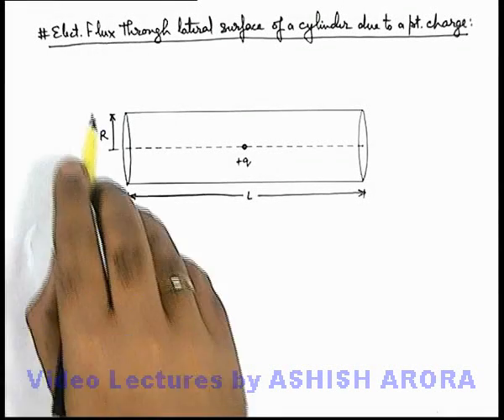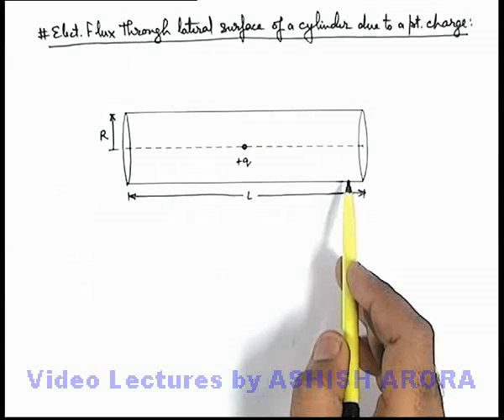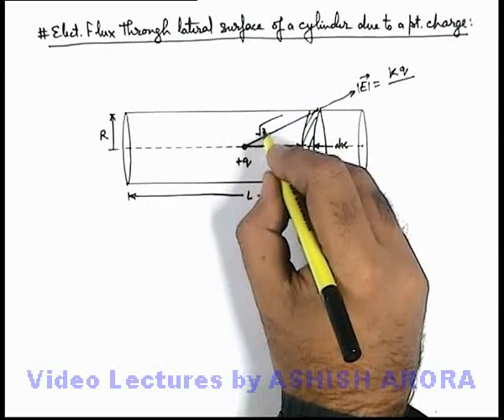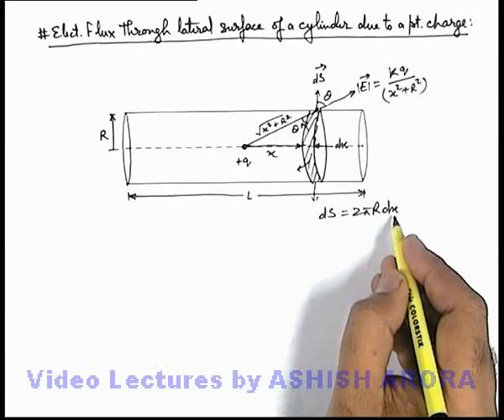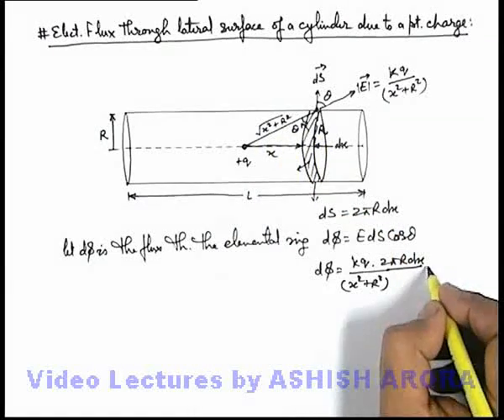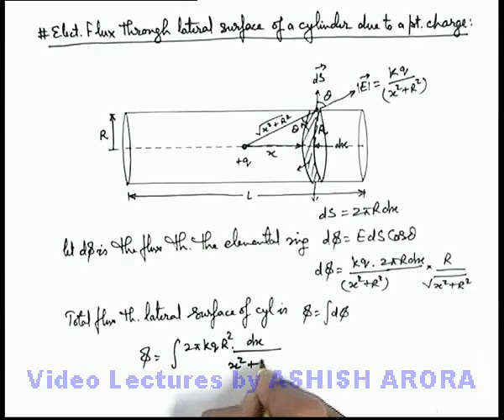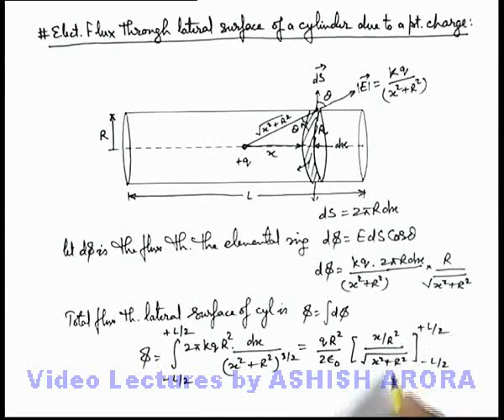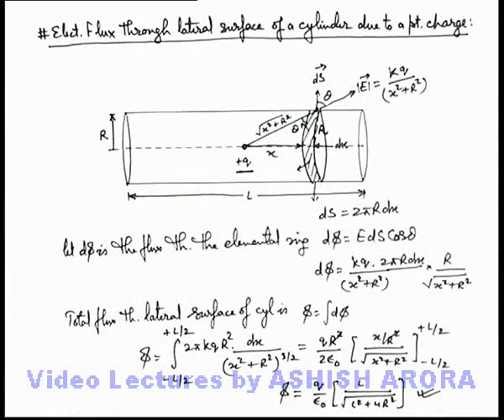Class 12 Physics | #7 Electric Flux Through Lateral Surface of a Cylinder due to a Point Charge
PG Concept Video | Electric Flux and Gauss’s Law | Electric Flux Through Lateral Surface of a Cylinder due to a Point Charge by Ashish Arora

Students can watch all concept videos of class 12 Electric Flux & Gauss's Law for jee & neet in proper sequence through PG channel playlist.